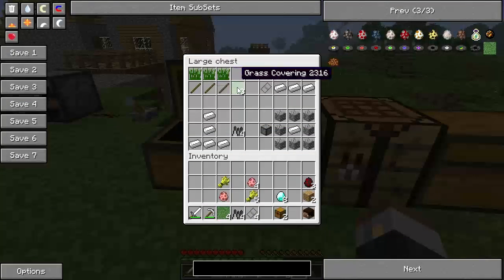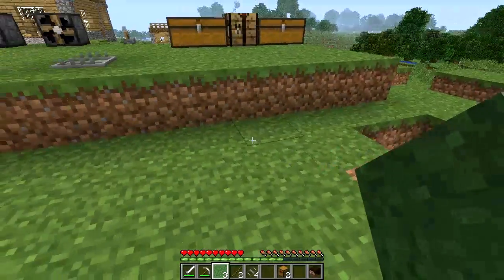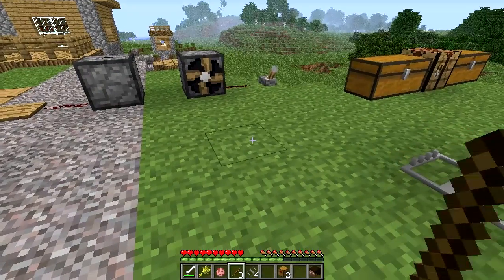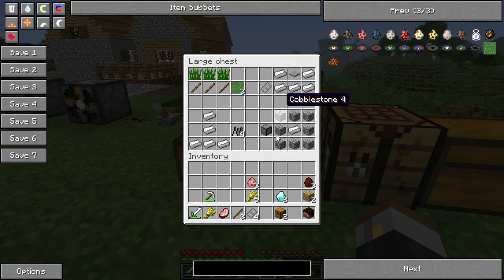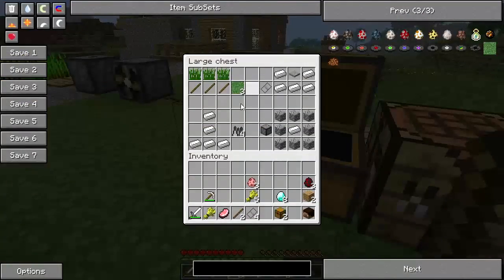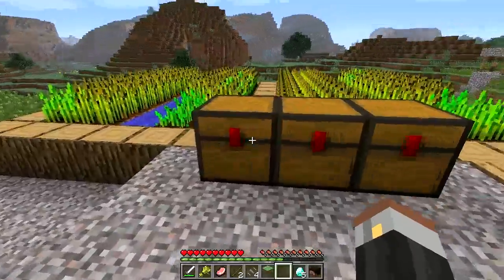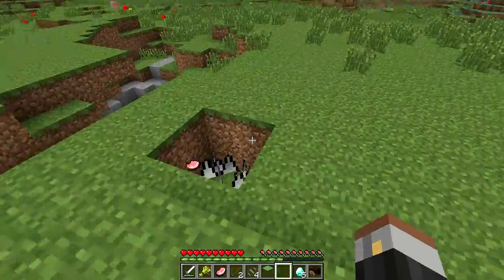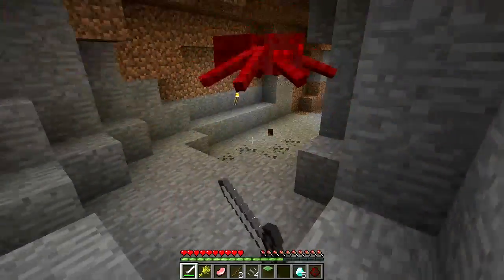Ep160 - TrapCraft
A cool mod for helping to survive and protect your Humble Abode! :)

Be a legend and leave HEAPS of Likes/Comments/Favourites/Subs.

Mod Creator: Stewiecraft